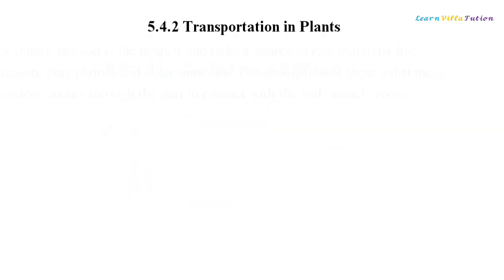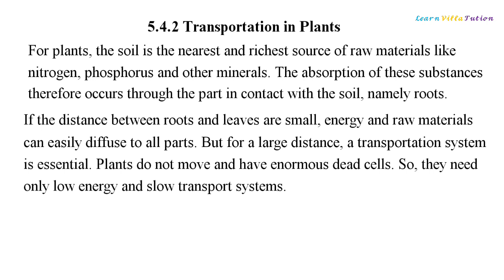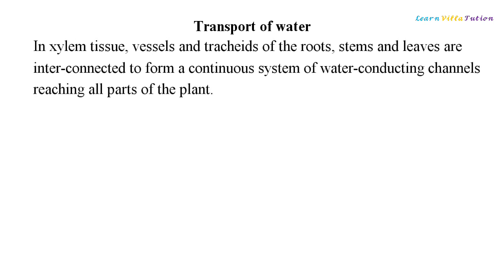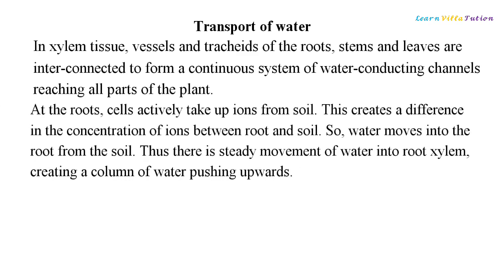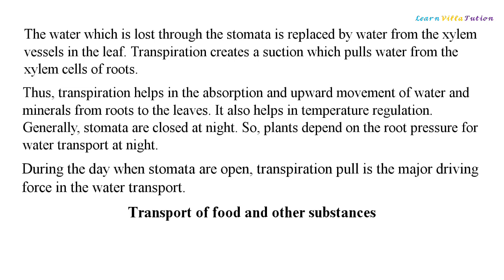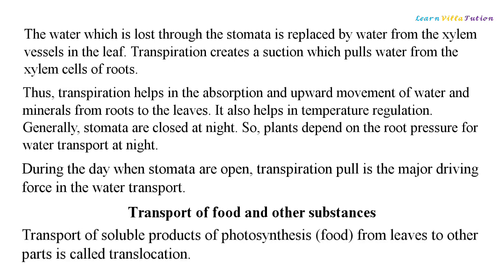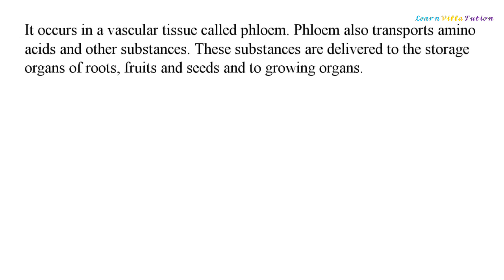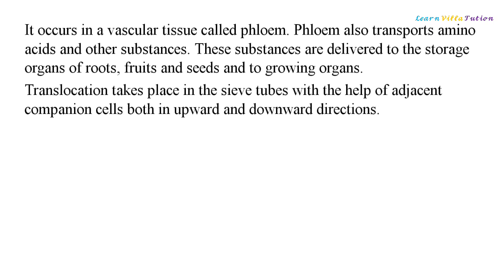Class - 10 | Science | chapter - 5 | Life Processes | Transportation in Plants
Class - 10 |
Science | chapter - 5 |
Life Processes |
Transportation in Plants |
Transport of water |
Transport of food and other substances |

Class - 10 |
Science | chapter - 5 |
Life Processes |
Transportation in Plants |
Transport of water |

Class - 10 |
Science | chapter - 5 |
Life Processes |
Transportation in Plants |
Transport of water |

Class - 10 |
Science | chapter - 5 |
Life Processes |
Transportation in Plants |
Transport of water |

Class - 10 |
Science | chapter - 5 |
Life Processes |
Transportation in Plants |
Transport of water |

Class - 10 |
Science | chapter - 5 |
Life Processes |
Transportation in Plants |
Transport of water |